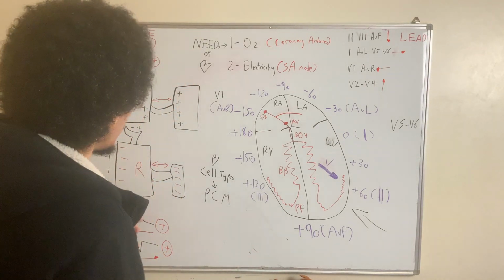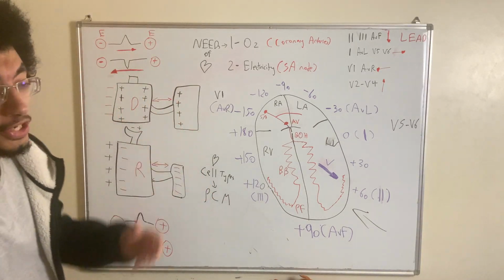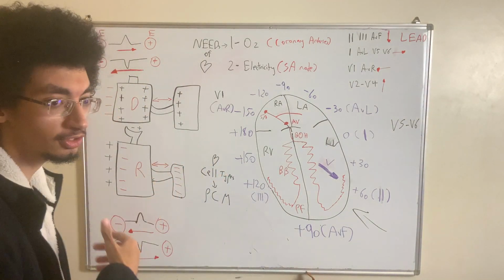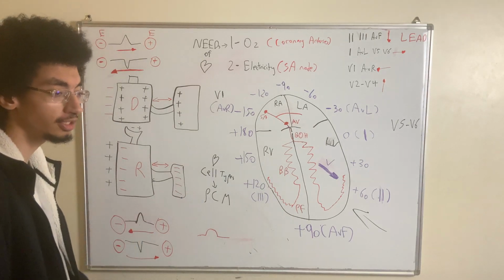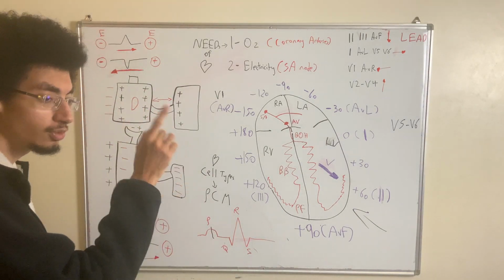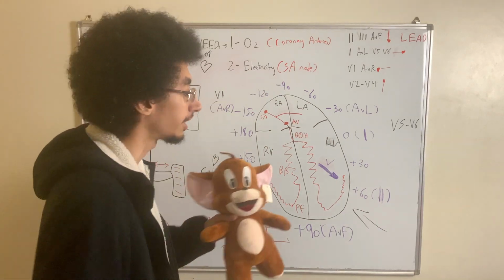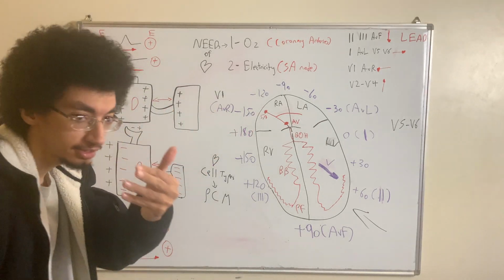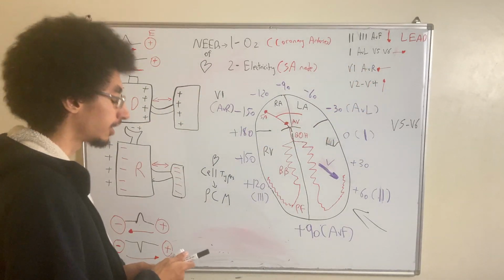EKG Series - Physiology of Heart (Conduction)